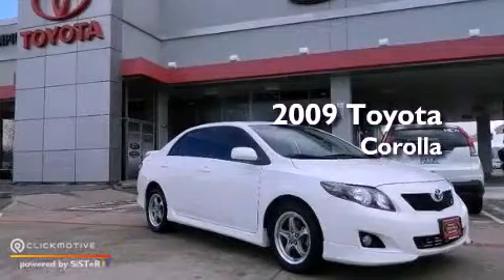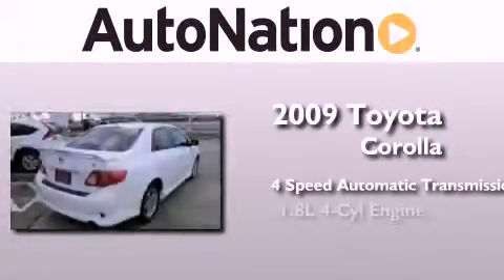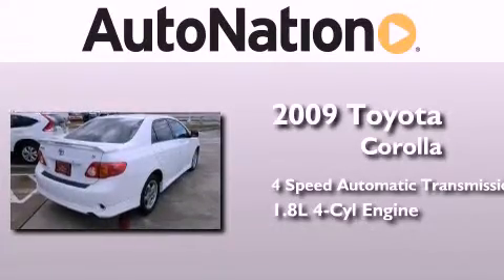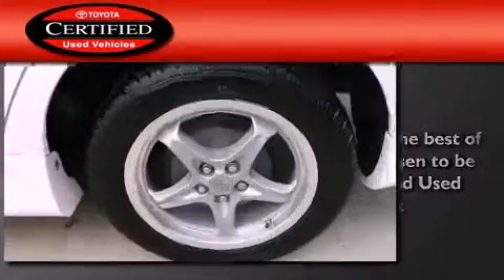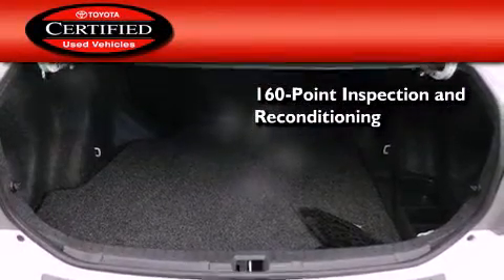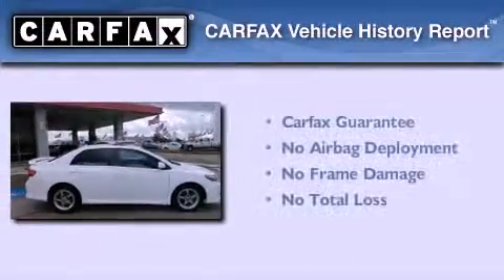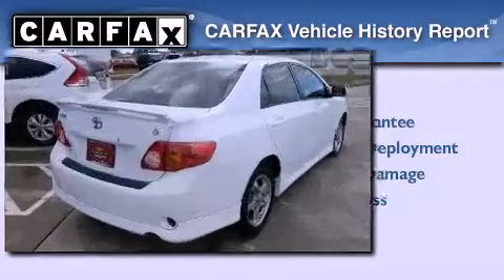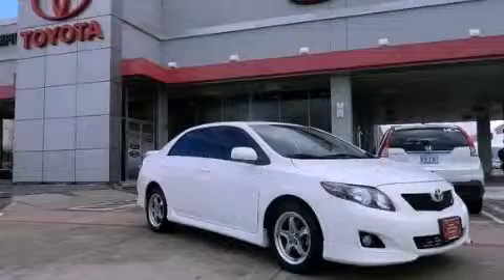2009 Toyota Corolla Houston Texas 77034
Year : 2009
 Make : Toyota
 Model : Corolla
 Engine : Gas I4 1.8L/110
 Trans . : Automatic
 Exterior : Super White
 Miles : 57,517
 Interior : Beige